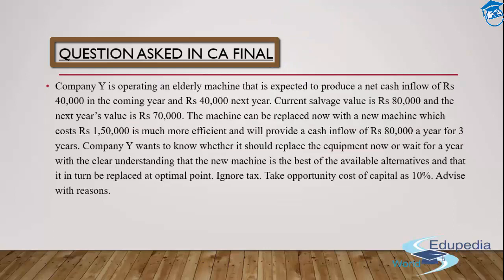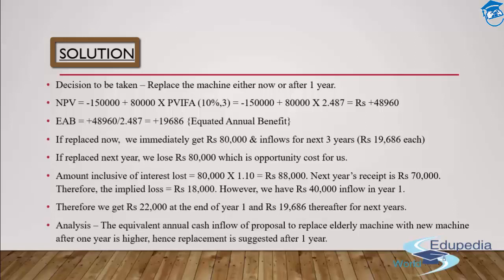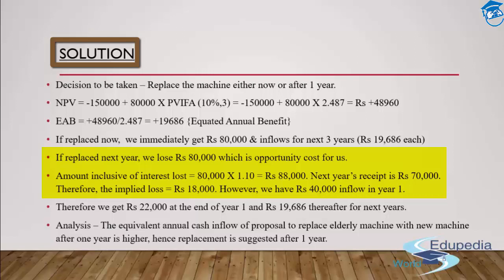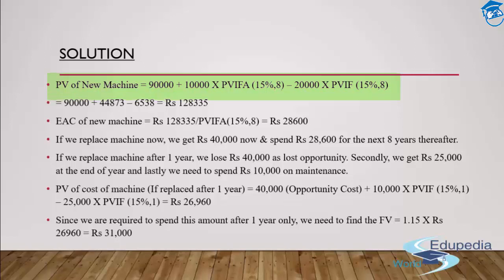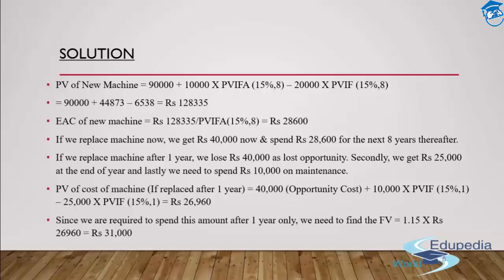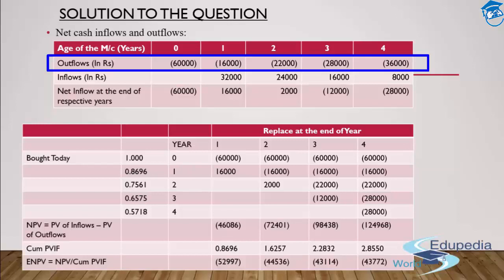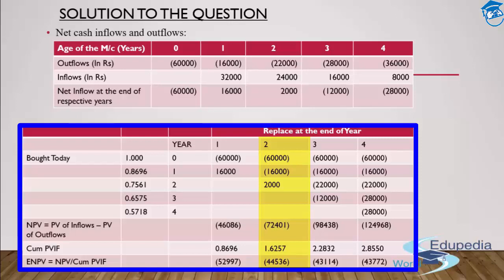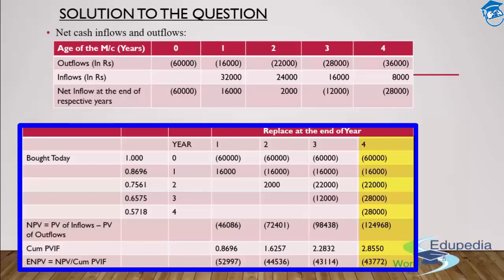Capital Budgeting | Examination Questions Based On Capital Budgeting | Part 6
Briefing : 00:00:39 - 00:01:20

Topic Covered :

~ Capital Budgeting : Examination Questions : Practice Questions

1. Question No. 1 : 00:01:55 - 00:11:53

2. Question No. 2 : 00:12:02 - 00:20:52

3. Question No. 3 [CA Final May'12] : 00:21:00 - 00:34:42